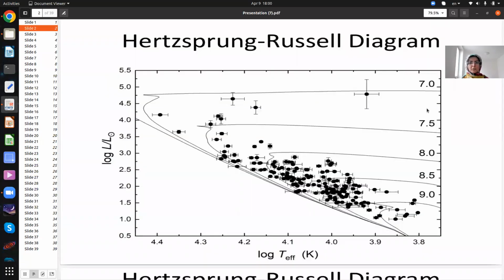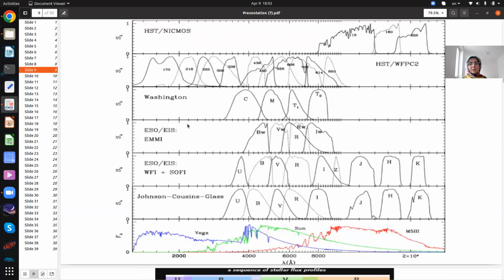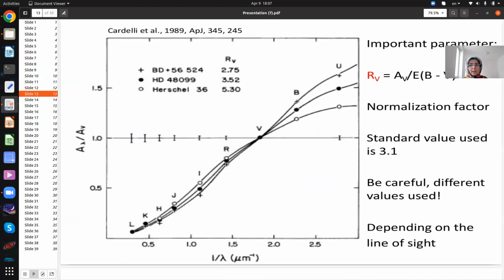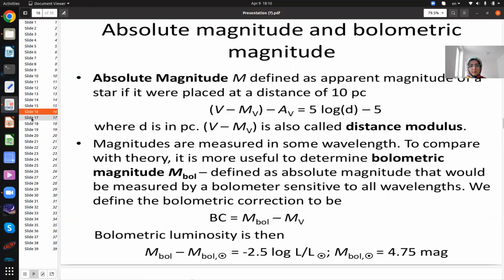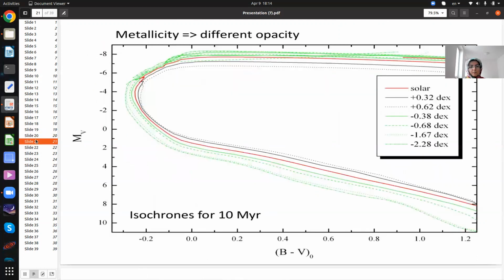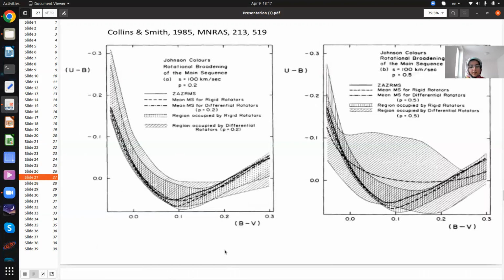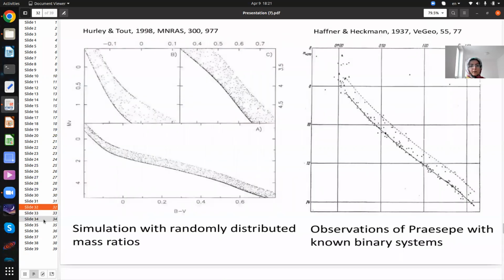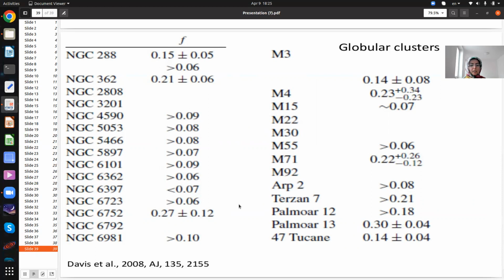Star Clusters (7)